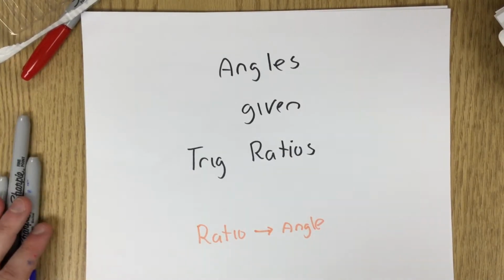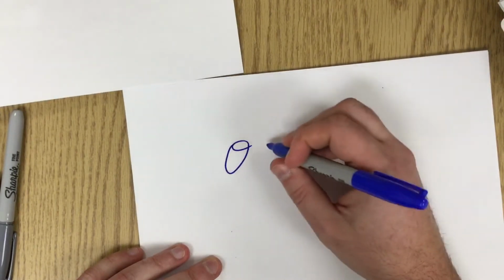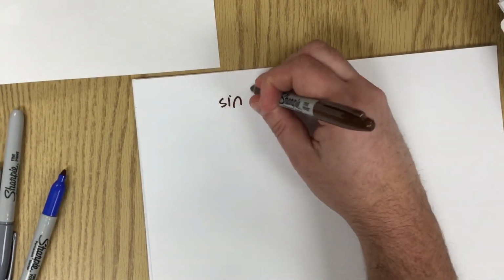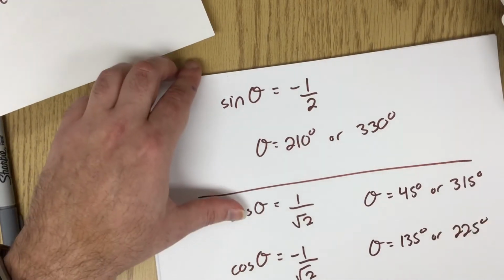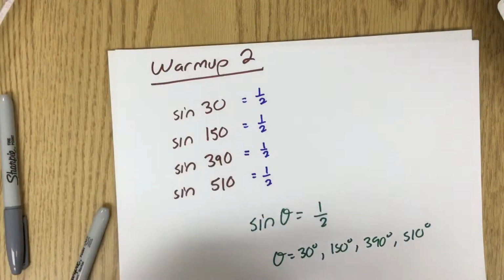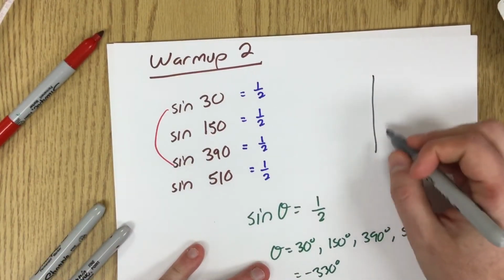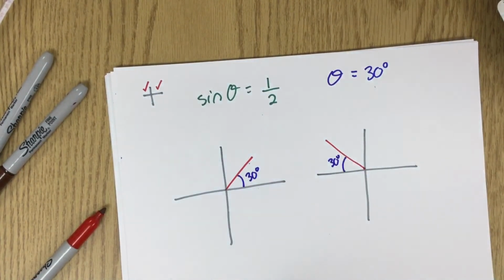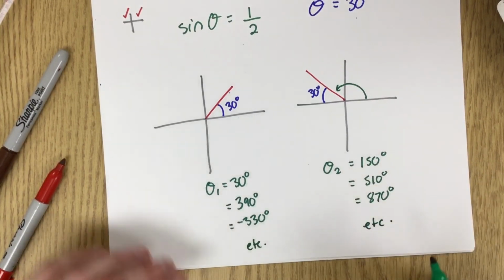CAST finding angles part 1/4